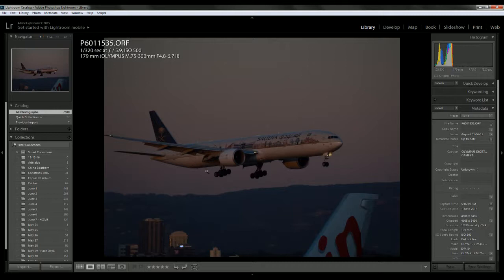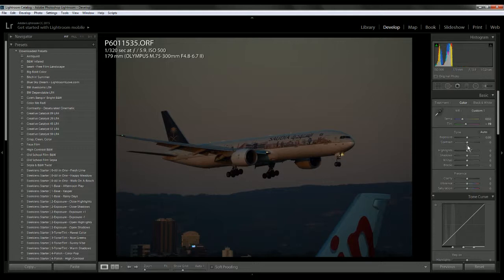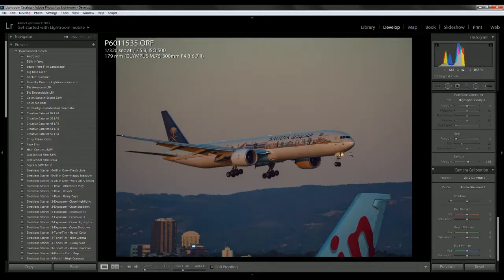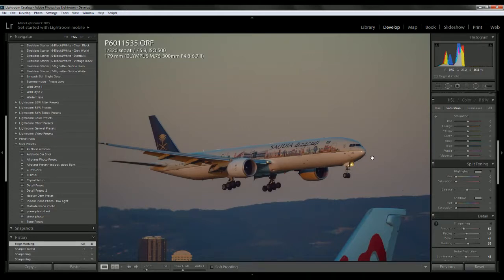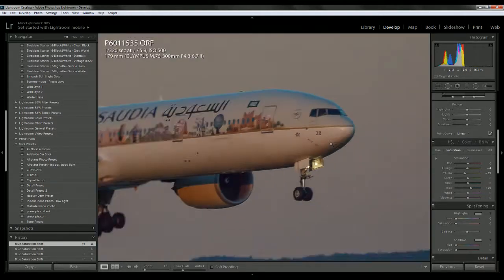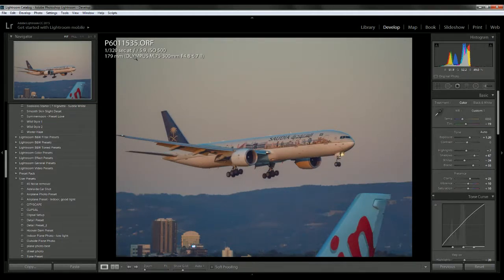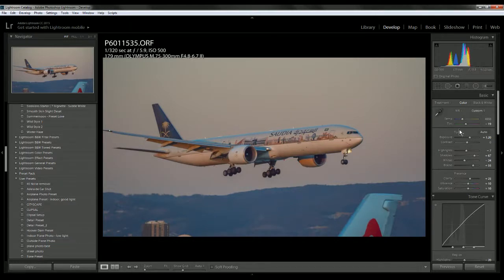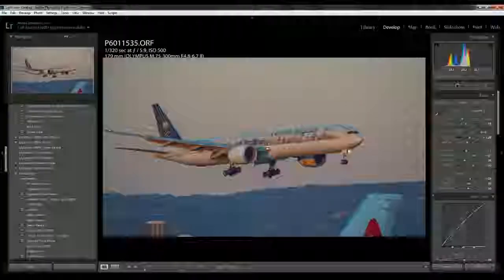Underexposed Image Editing in Lightroom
My techniques for dealing with underexposure in Lightroom